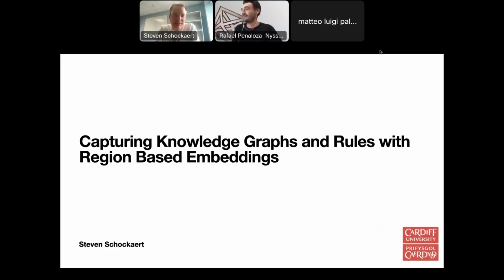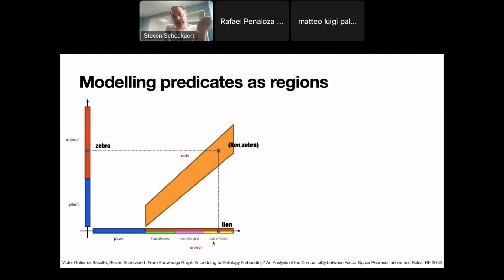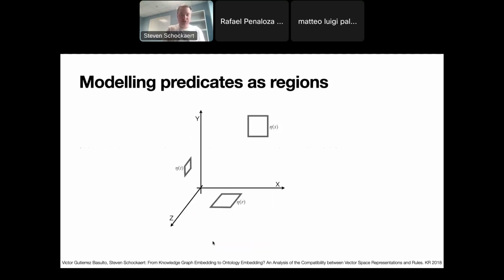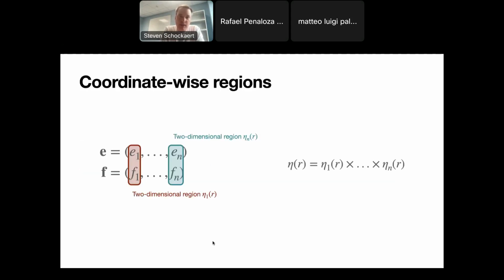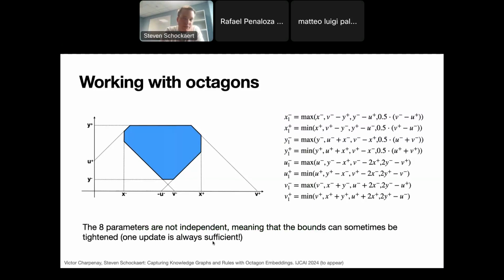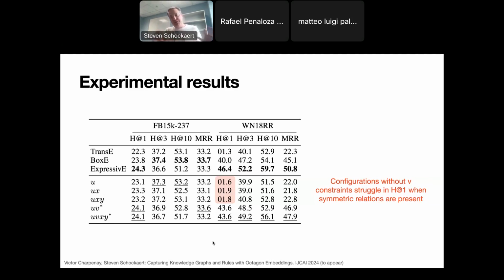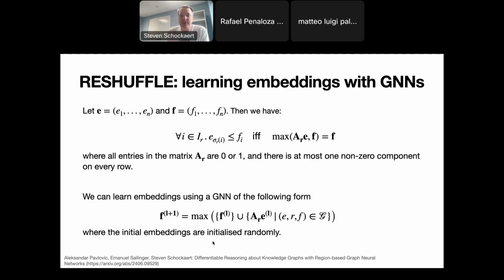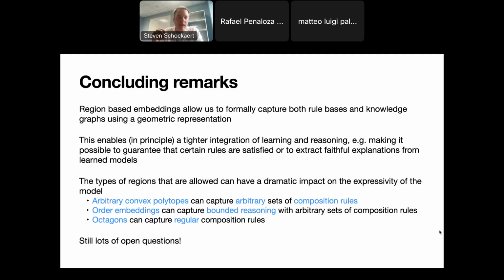Capturing Knowledge Graphs and Rules with Region Based Embeddings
Presentation by Steven Schockaert at the Neuro-symbolic Seminar on July 10th, 2024